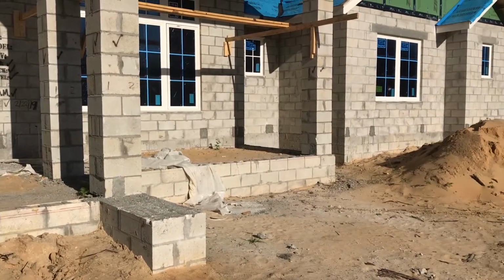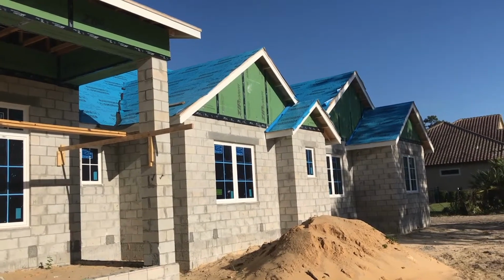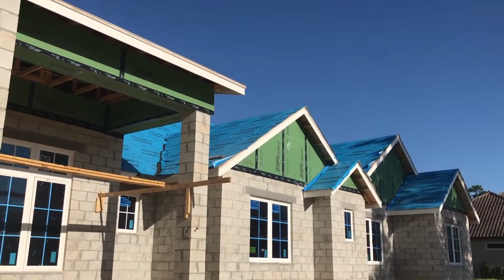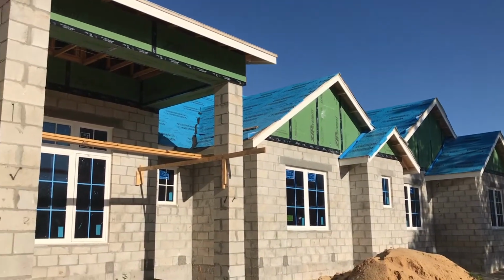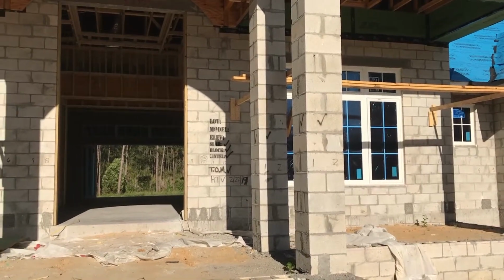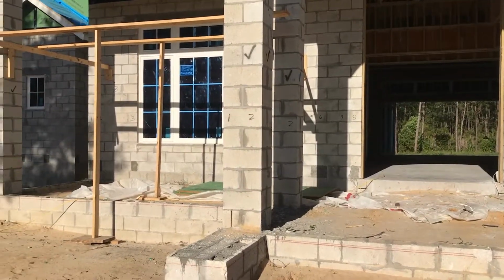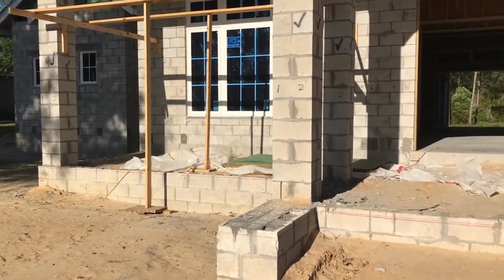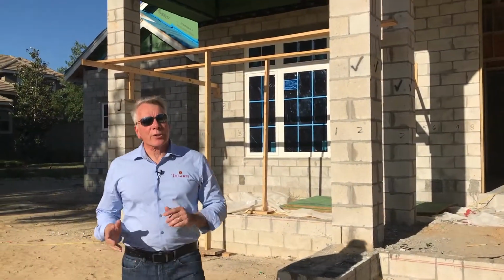Orlando Custom Home Builder Rick Bavec Tolaris Homes talks about roofing & ins and outs of windows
Rick Bavec walks you through the Tolaris Custom Home in North Orlando.  Let’s talk about roofing and the ins and outs of windows.

Tolaris Homes is Orlando’s Premiere Custom Home Builders. Helping build the Great American Dream.